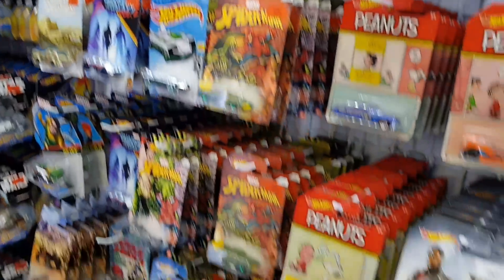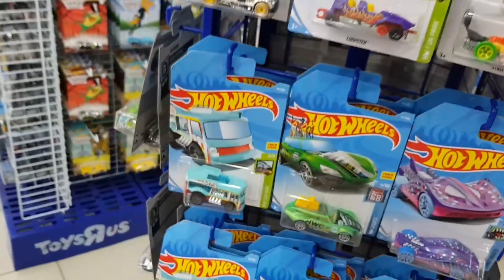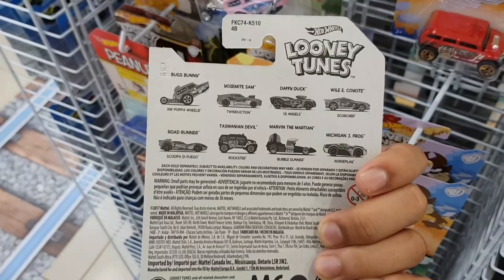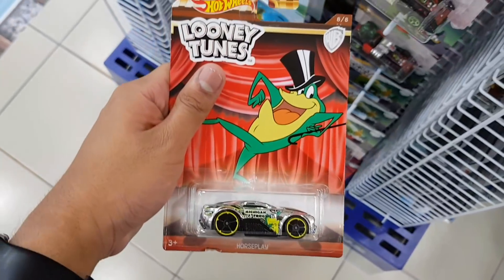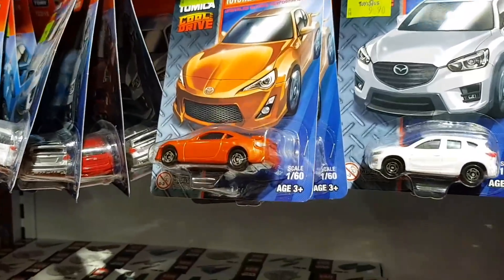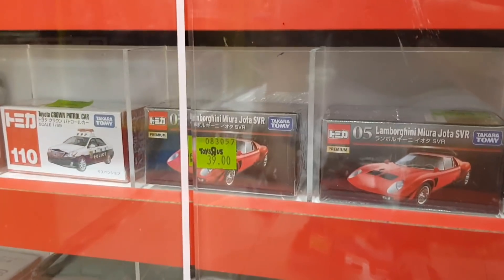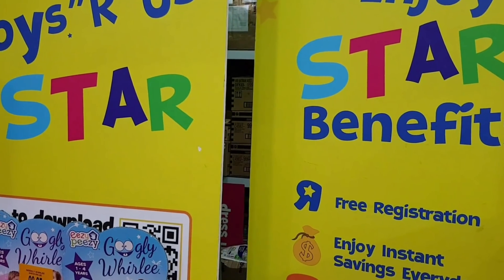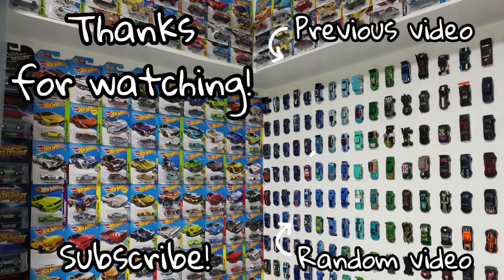WORST. PEGS. EVER. - Hot Wheels Peg Hunting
The money will help me with my collection, which in turn helps out my Youtube Channel. Be it $10 or even 10 cents, any amount would be greatly appreciated :)

What's up again guys and here is another video for you!
I upload reviews, comparisons and fun stuffs EVERY single day! So if you like Hot Wheels, Tomica, Greenlight, Majorette, Maisto and pretty much diecast cars in general, then this channel is for you!